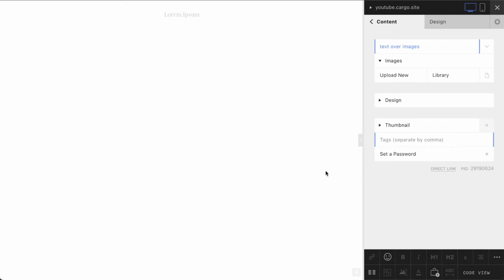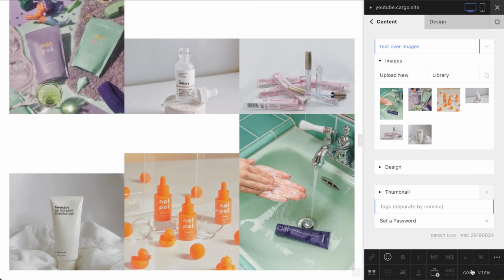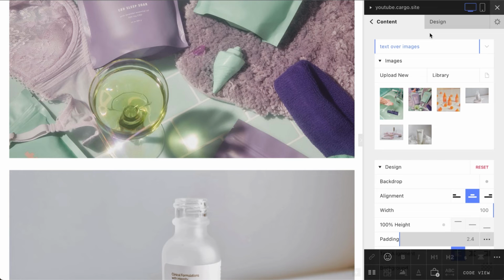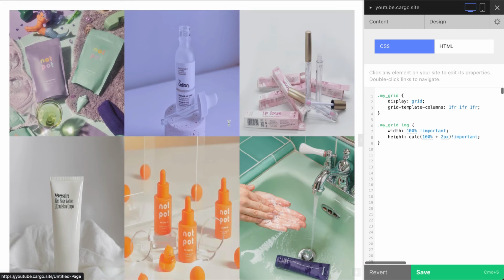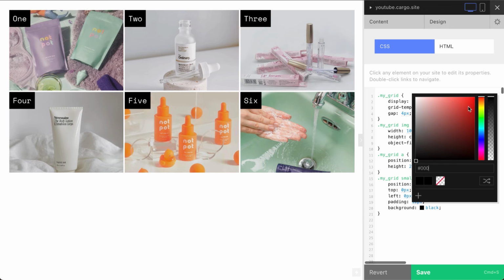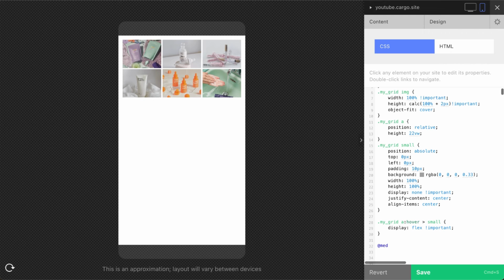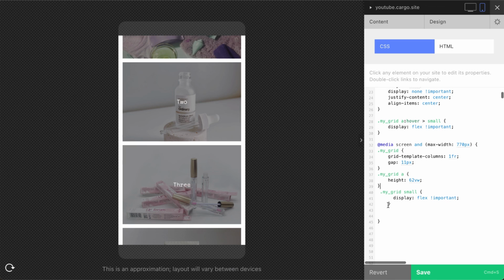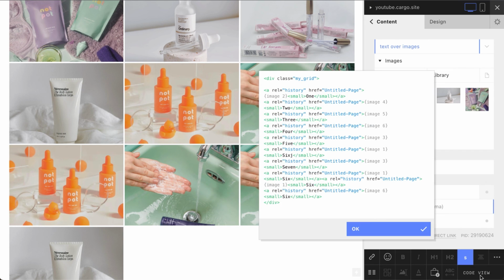Hover Text over Images for Cargo Collective.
In this video I'll show you how to create an interactive grid with text over images for your Cargo website. I'll teach you how to recreate the grid structure manually and make a custom layout on mobile.

ps: pardon my English, I think it got worse :.)